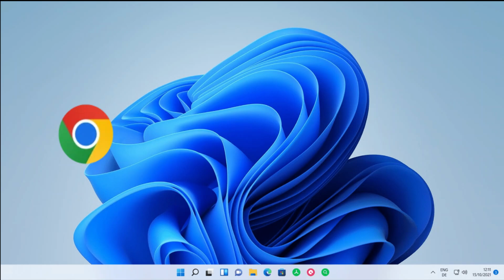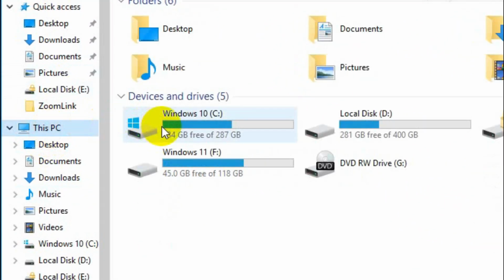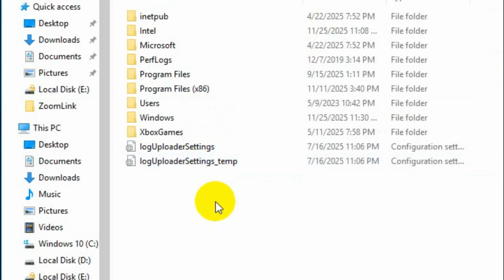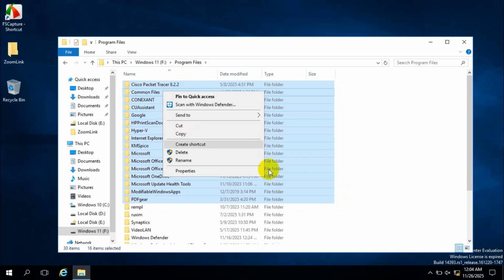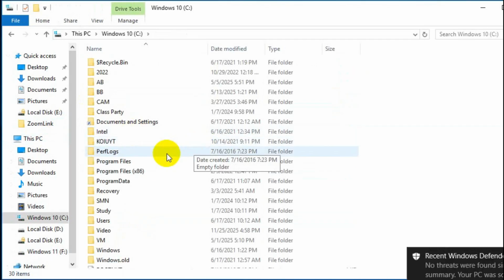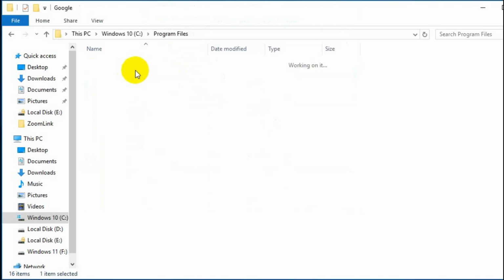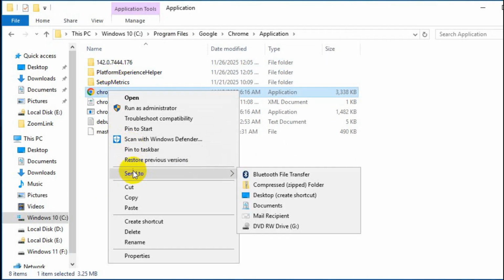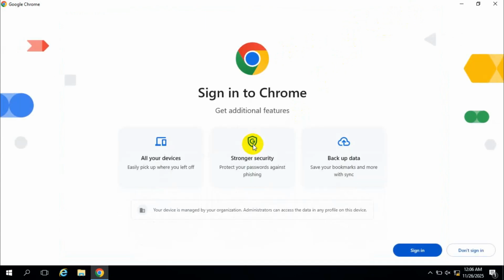Windows Dual Boot: Transfer Installed Programs from Win10 to Win11 (Without Reinstalling!)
Are you running a Windows 10 and Windows 11 dual-boot setup and need to move your installed applications from one partition to the other? This is the ULTIMATE GUIDE for transferring *installed* programs—including all their settings, configurations, and crucial Windows Registry entries—from one Windows OS to another on the same PC.

🚫 **WARNING:** Simply copying the Program Files folder WILL NOT work for installed software (like Adobe, Microsoft Office, or AutoCAD). They rely on thousands of specific Registry keys linked to the source OS drive.

In this step-by-step video, we show you the proper tools and methods to complete a successful Windows-to-Windows application transfer:

* **Method 1: The "Portable App" Exception:** A quick review of self-contained, portable applications that can be copied (e.g., Chrome, 7-Zip) and the common folder structure for transferring their data.
* **Method 2: Using Dedicated Migration Tools:** We dive into the best third-party software built to safely transfer complex installed programs, ensuring all Registry keys and system paths are updated correctly for the target Windows partition.
* **Method 3: System Prep for Transfer:** Critical checks and steps you must perform on both your source and target Windows installations before starting the transfer process to prevent errors and crashes.

**Time Stamps:**
0:00 - Introduction: The Windows-to-Windows Dual Boot Challenge
1:20 - The Critical Registry Problem Explained
2:35 - Which Apps You CAN Copy (Portable Apps)
3:50 - Recommended Migration Software & Walkthrough
6:15 - Post-Transfer Checks and Troubleshooting

transfer installed programs dual boot
move programs from one windows to another
transfer apps windows 10 to windows 11
copy program files windows to windows
move installed apps without reinstalling
windows to windows program transfer
dual boot program migration
transfer windows apps registry
move apps from c drive to d drive windows
windows 11 dual boot program transfer